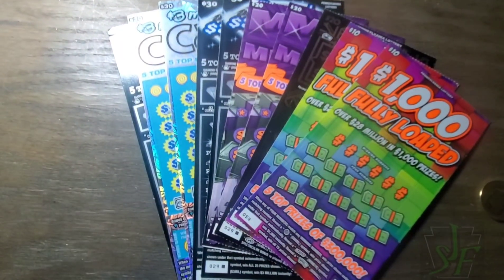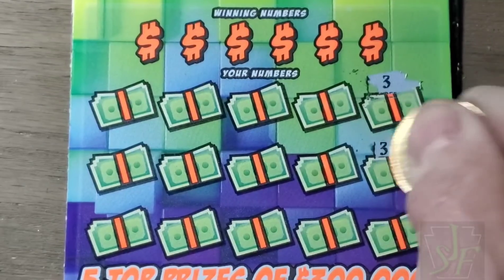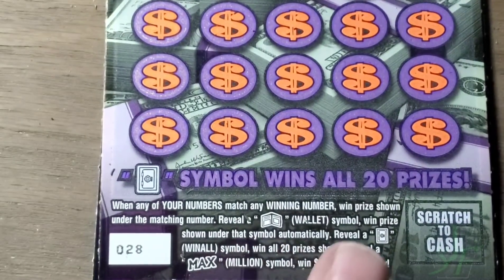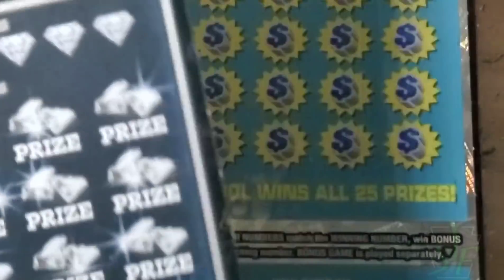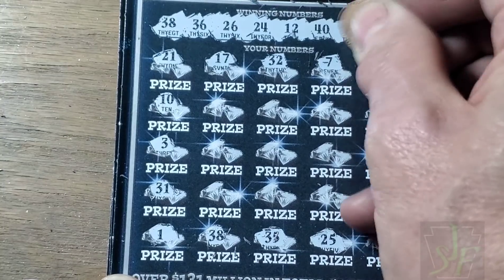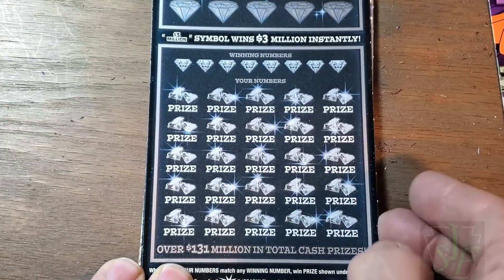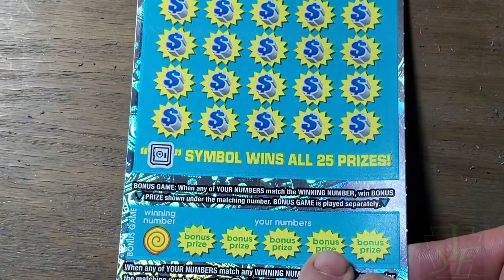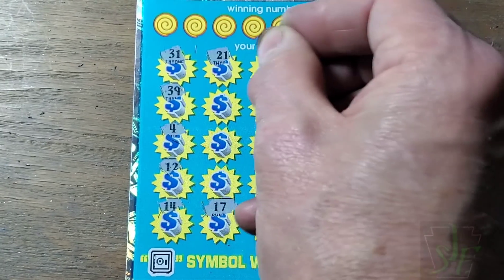🏆Big Win🛑It happened again. Big Zero Win. Second Claimer of 2020. $230 session.